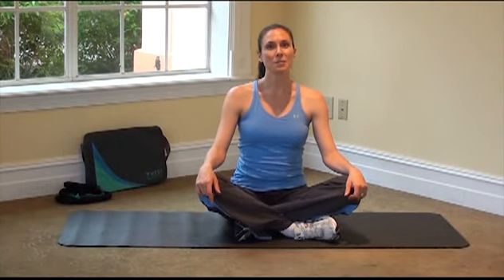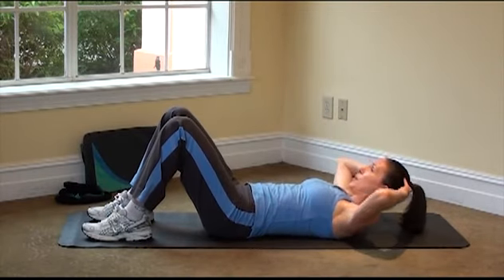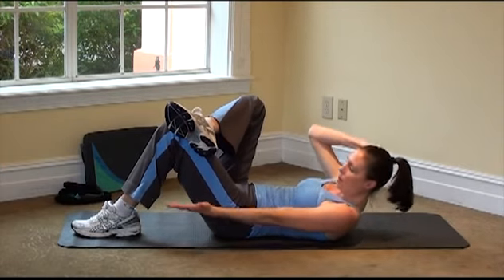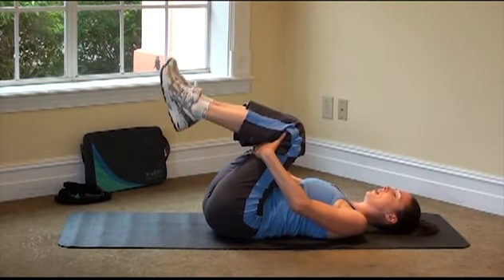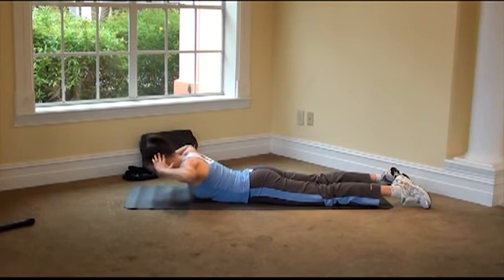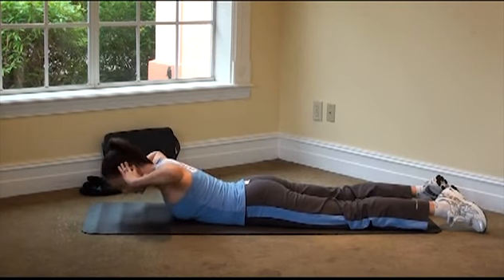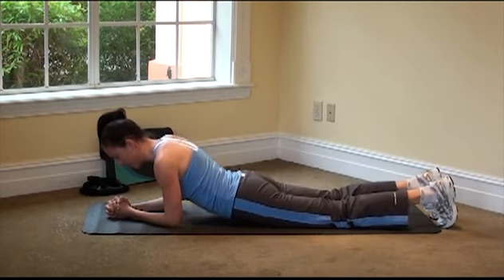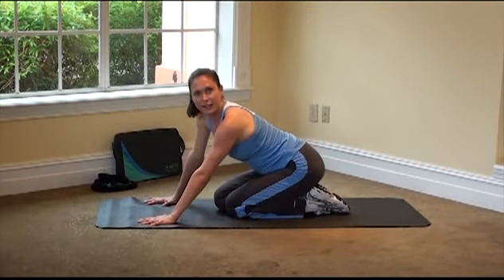Phenominal Abdominals!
Want to tighten and tone your core? Try this quick and effective routine!